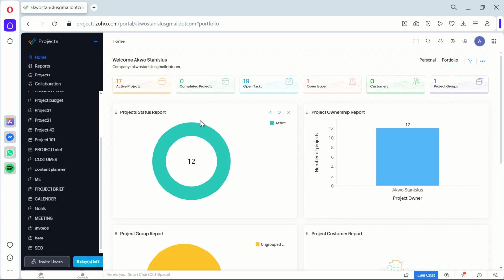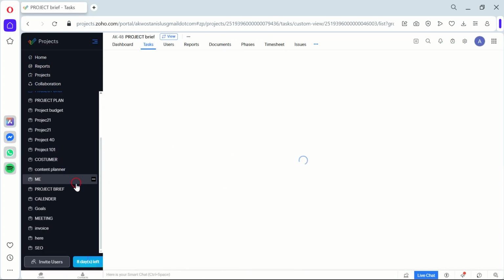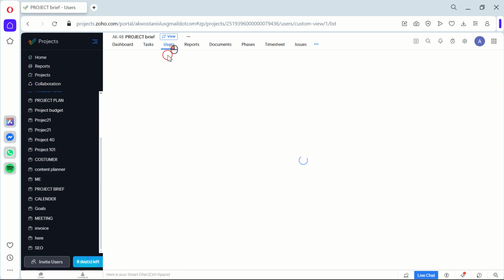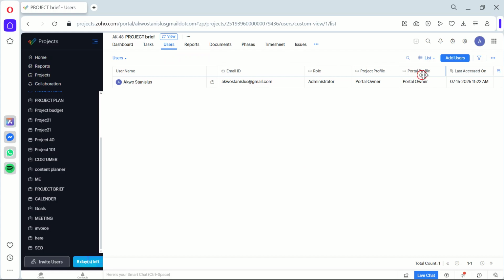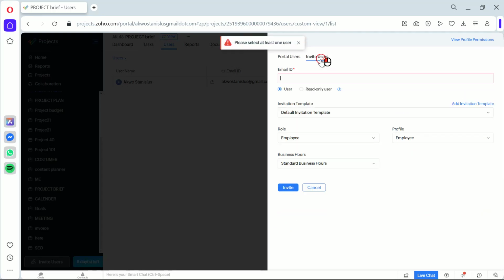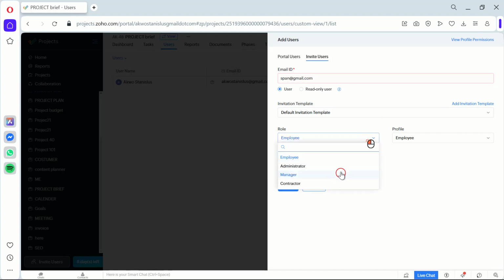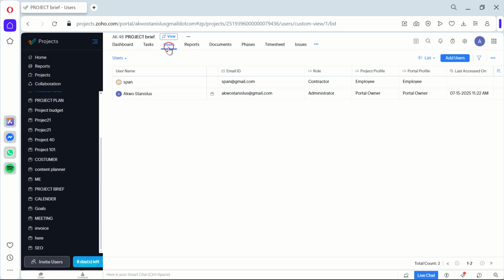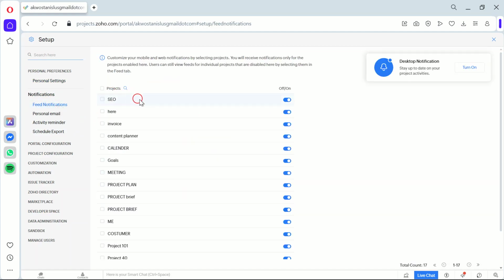How To Incorporate Project Sponsors In ZOHO.COM Project (Full 2025 Guide)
Welcome to this comprehensive How to Incorporate Project Sponsors in Zoho Project (Full 2025 Guide) tutorial! In this detailed guide, I'll walk you through everything you need to know about How to Incorporate Project Sponsors in Zoho Project (Full 2025 Guide).

 What You'll Learn in This How to Incorporate Project Sponsors in Zoho Project (Full 2025 Guide) Tutorial:
• Complete step-by-step instructions for How to Incorporate Project Sponsors in Zoho Project (Full 2025 Guide)

Whether you're a complete beginner or looking to improve your skills, this How to Incorporate Project Sponsors in Zoho Project (Full 2025 Guide) tutorial covers everything from basic concepts to advanced strategies. I've designed this guide to be easy to follow, practical, and immediately actionable.

 Why This How to Incorporate Project Sponsors in Zoho Project (Full 2025 Guide) Tutorial is Different:

Perfect for:
• Beginners who want to learn How to Incorporate Project Sponsors in Zoho Project (Full 2025 Guide) from scratch

Don't forget to LIKE this video if it helped you learn How to Incorporate Project Sponsors in Zoho Project (Full 2025 Guide) and SUBSCRIBE for more in-depth tutorials like this one!

Questions? Drop them in the comments below! I read every comment and try to respond to as many as possible.

• Share with anyone who might benefit from learning How to Incorporate Project Sponsors in Zoho Project (Full 2025 Guide)